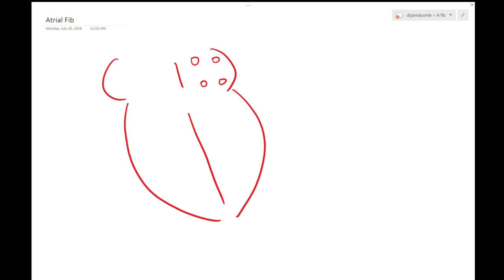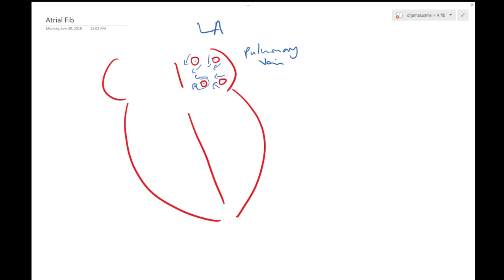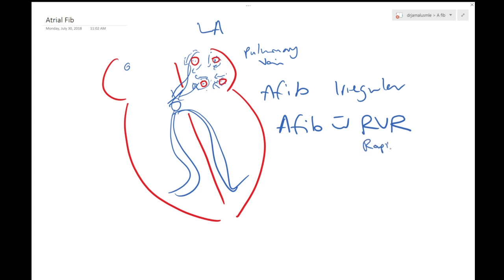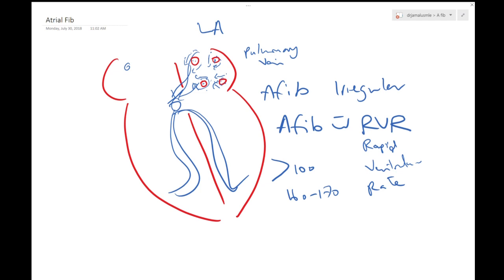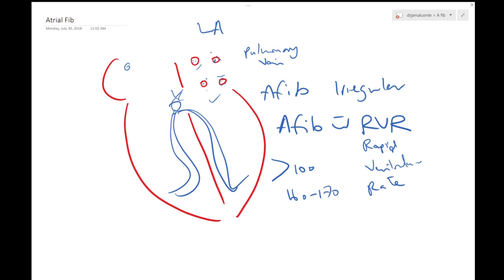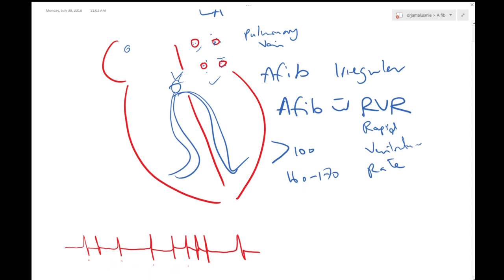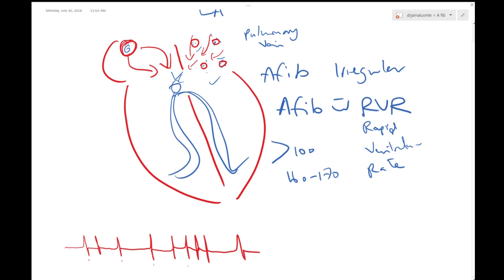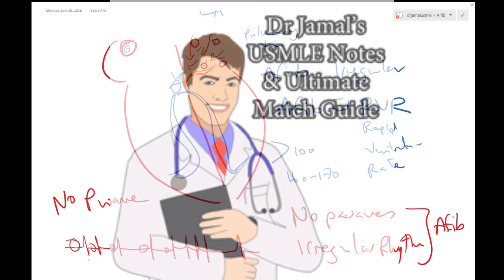Atrial fibrillation - Dr Jamal USMLE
Atrial Fibrillation - Dr Jamal
ECG Lectures